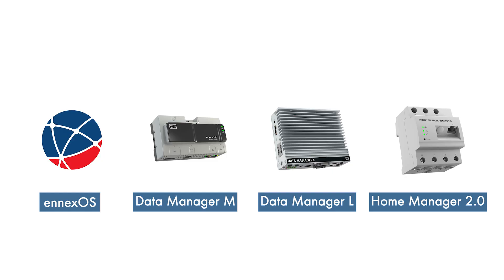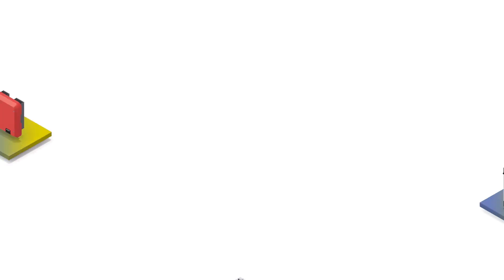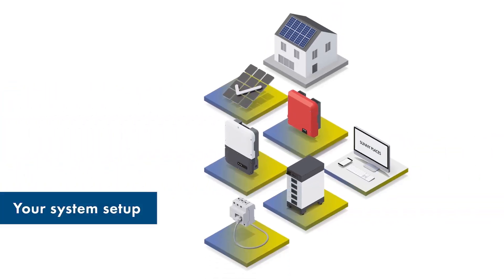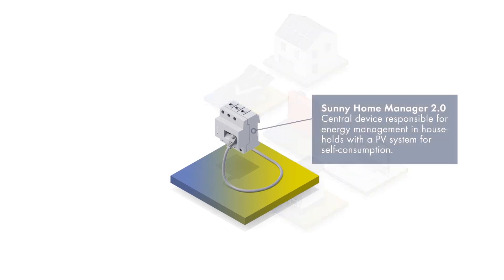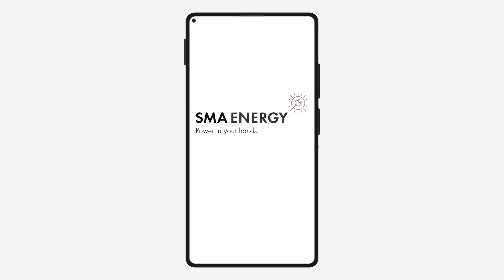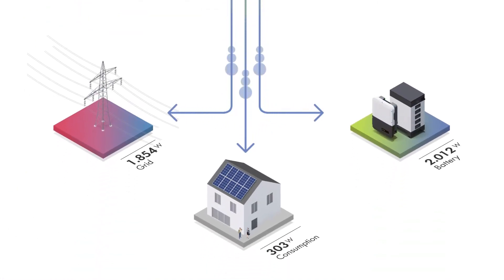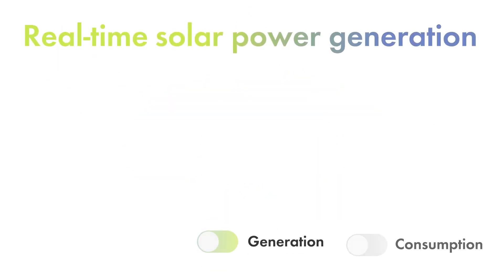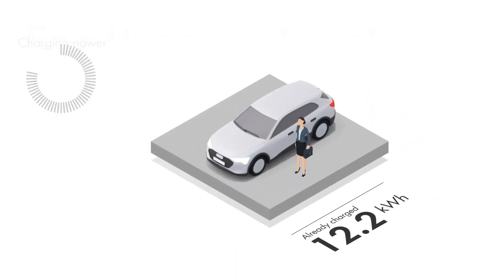Monitoring and Control- Part 2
Through this video, you will get an overview of how SMA elevates Monitoring and Control with Sunny Home Manager 2.0 and SMA Energy app providing a gateway to the Energy World.